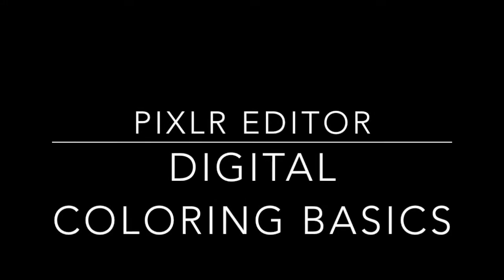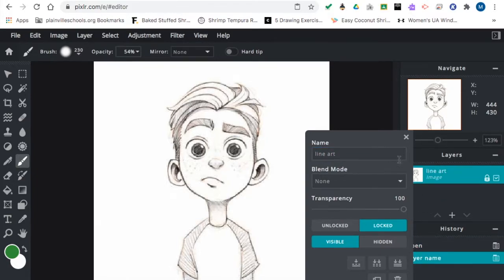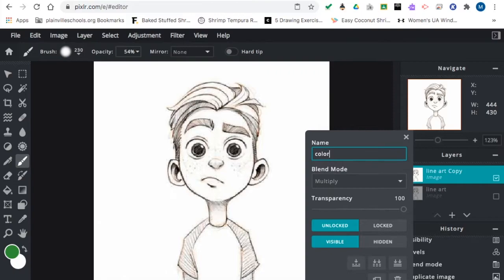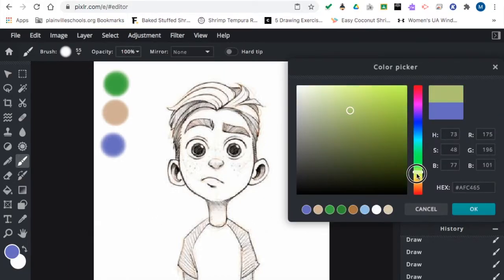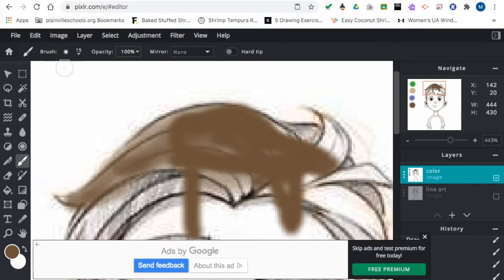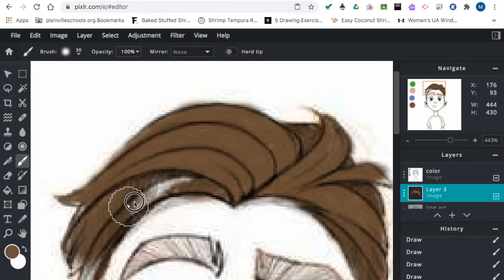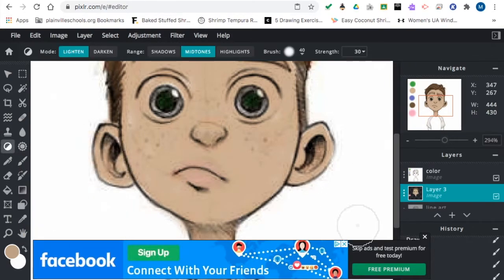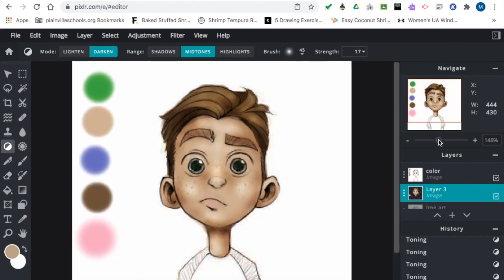Digital color pixlr editor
How to simply color and shade a drawing with digital color on Pixlr Editor E